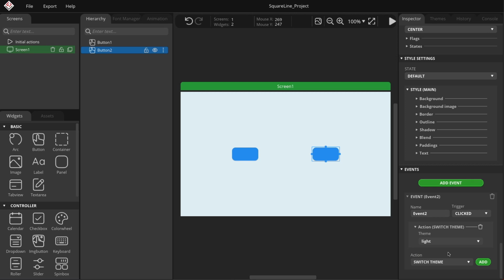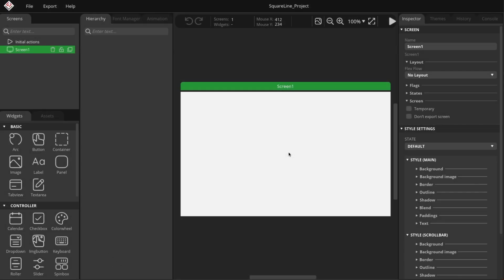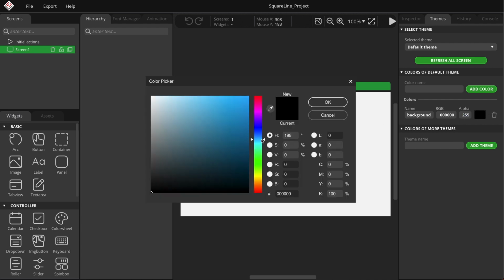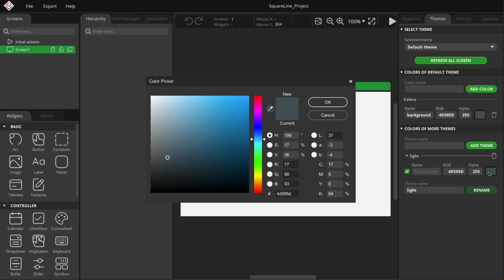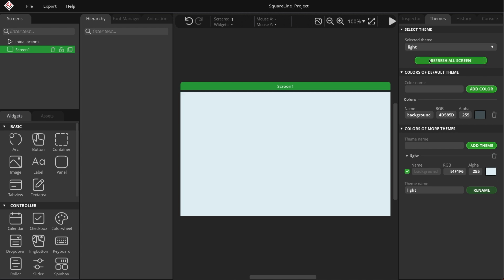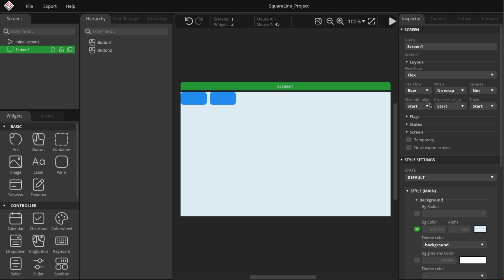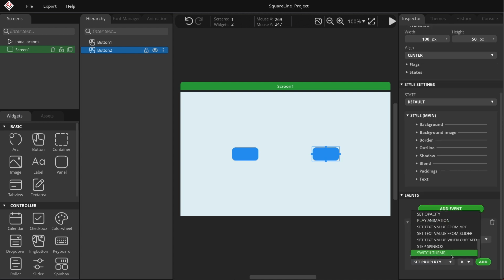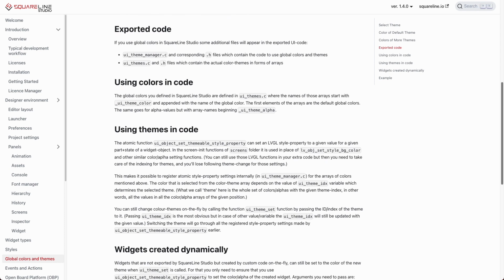Global colors and themes | Basics Tutorial #11 | SquareLine Studio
Welcome to the SquareLine Studio 1.4 version tutorial, where I will demonstrate the management of global colors and themes. In this video, you will learn when and how to use these features and how to switch themes on your created user interface based on an event.

SquareLine Studio is a visual drag-and-drop UI editor to create beautiful Graphical User Interfaces quickly and easily for embedded and desktop applications. It targets hobbyists, professionals, programmers and designers. Furthermore, SquareLine Studio is available at an amazing price.